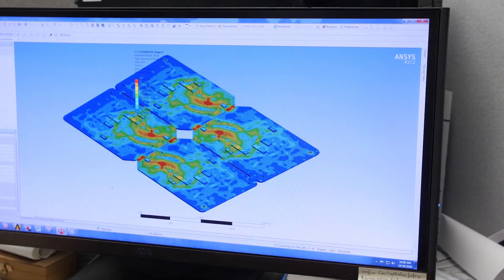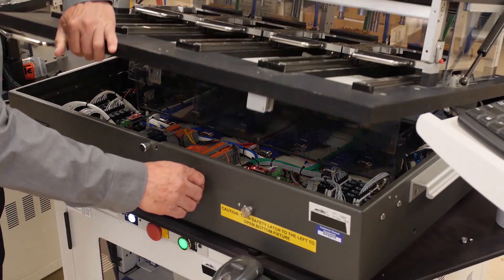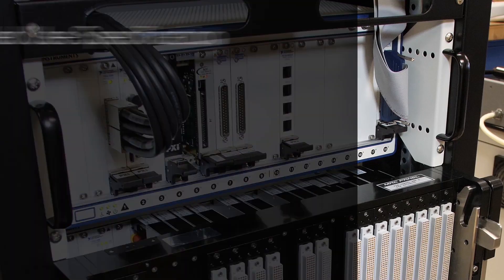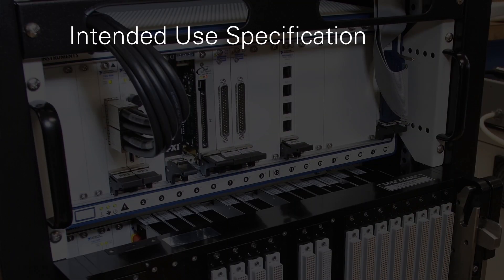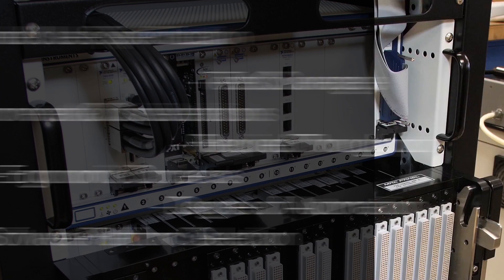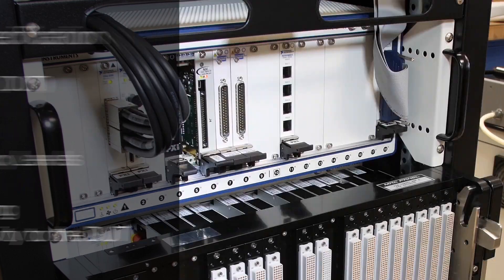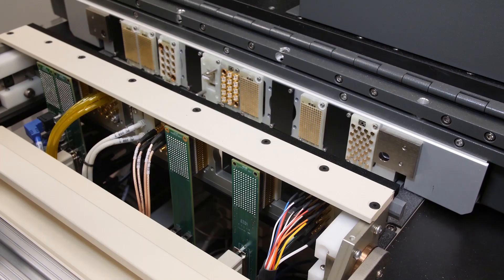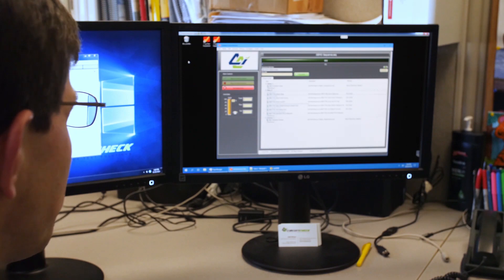Creating Automated Test Systems - Video 1 - Introduction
This is the first in a series of videos describing the steps you need to take when creating an automated test system.